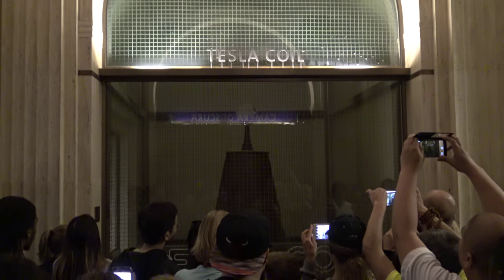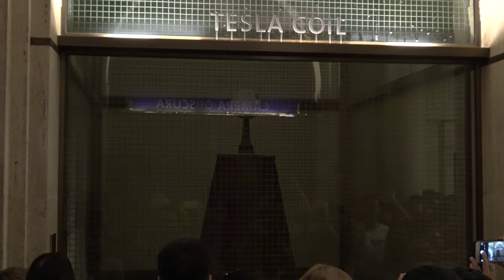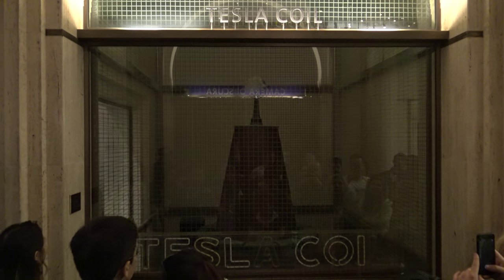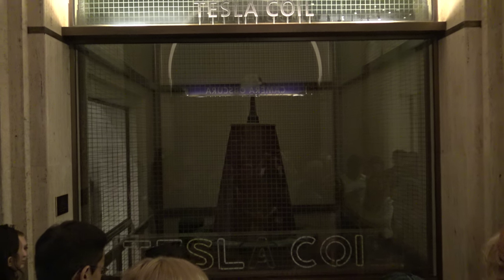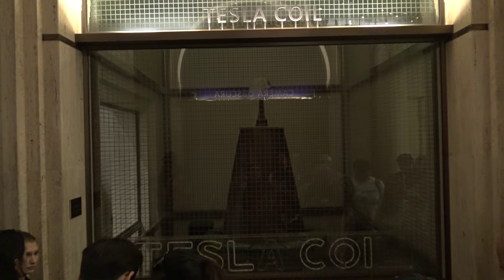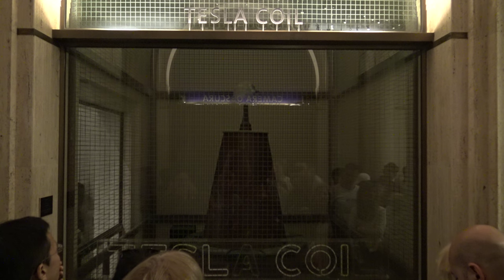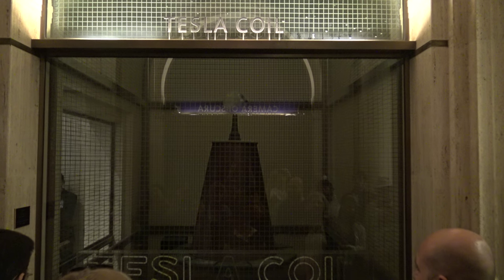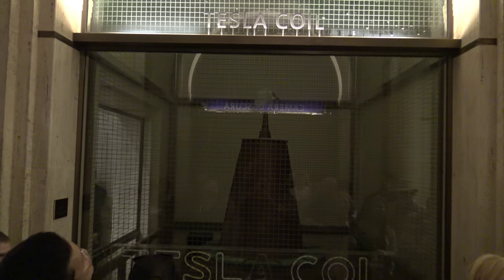TESLA COIL - LA BOBINA DE TESLA GRIFFY OBSERVATORY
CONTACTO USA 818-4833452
Tel.